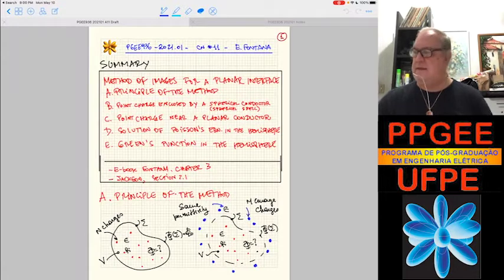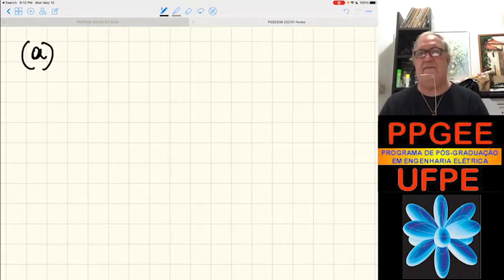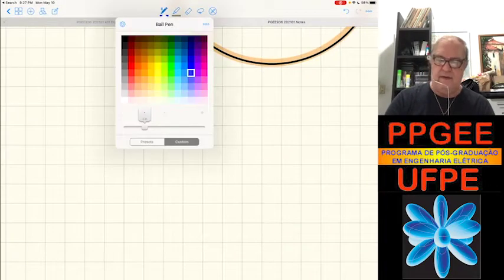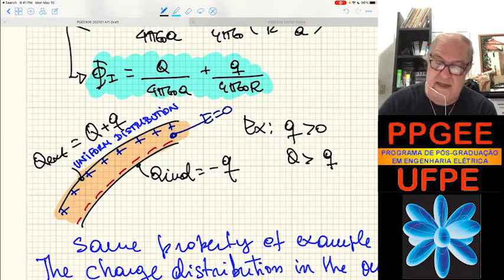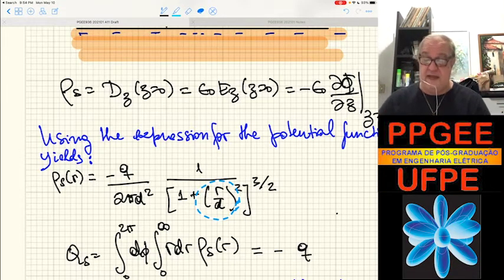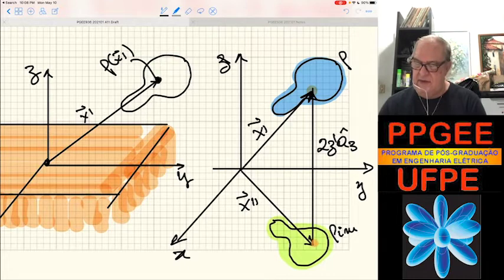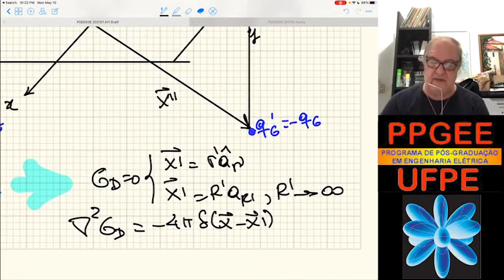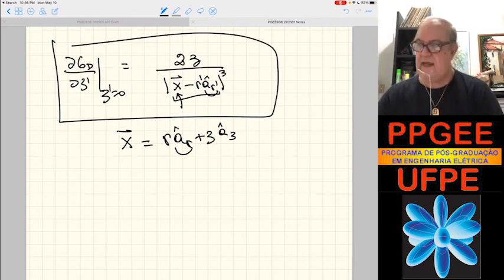Lecture 11 - Advanced Electromagnetics - PGEE936 - 2021.01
Lecture 11:
Summary: Method of images, shielding of spherical conductive shell, point charge near a planar conductor, solution of Poisson's eqn. in the hemisphere bound by a grounded plane,  Greens' function for the Poisson's eqn. in the hemisphere.

Timeline:

00:00:28 – Introduction and opening remarks
00:03:57 – Principle of the method of images
00:12:05 – Example: Point charge at the center of a spherical, conductive, grounded shell: shielding
00:26:01 – Example: Point charge at the center of a spherical, conductive,  shell held at a fixed potential
00:36:15 – Example: Point charge at the center of a spherical, conductive,  shell having fixed charge.
00:45:00 – Point charge near a grounded planar conductor
01:07:35 – Solution of Poisson's eqn. in the hemisphere, with a grounded plane at z=0.
01:21:54 – Green's function for Poisson's eqn. in the hemisphere

Total duration: 01:36:50
Date: 05/12/2021

Vidgital Studios
May 2021